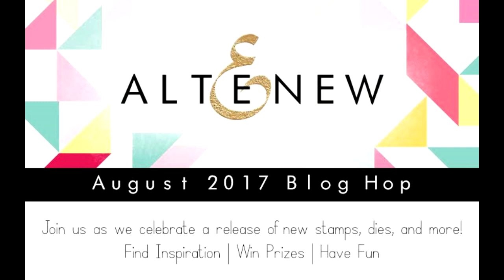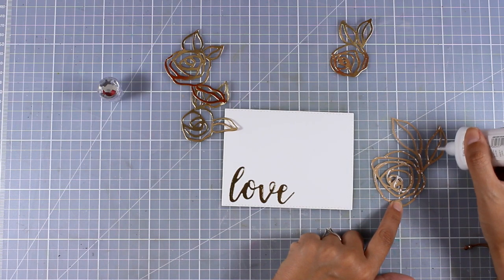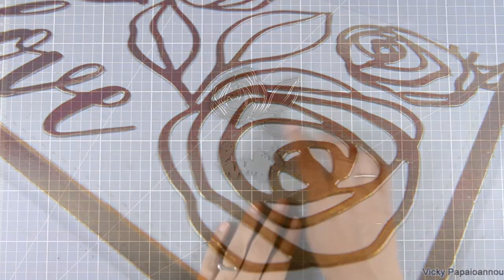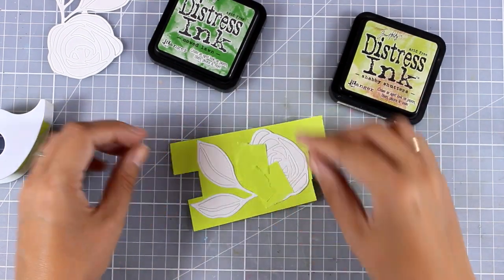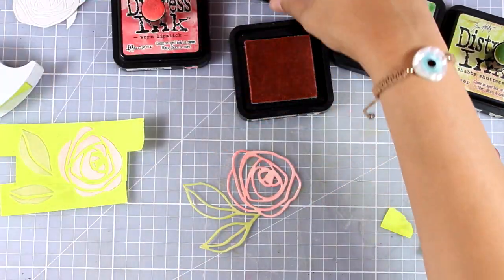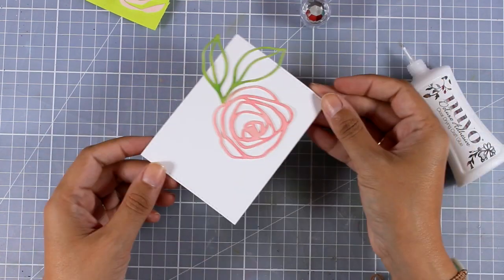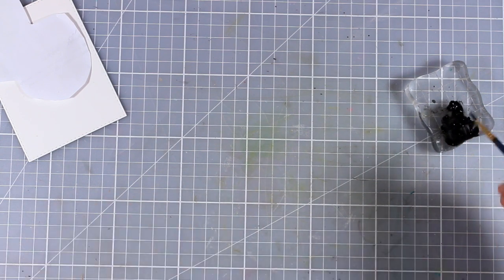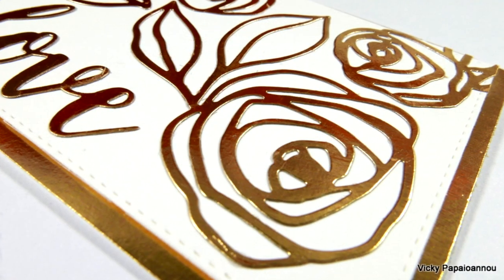Altenew blog hop | 2 cards and Giveaway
Step by step video on creating 2 cards using products from the latest release by Altenew.

• Tim Holtz Idea-ology 8 x 8 Paper Stash METALLIC KRAFT STOCK Paperie

• 3M Scotch ROLL GREEN MASKING TAPE Post-It Adhesive -G

• Sponge Daubers for Ink, Paint, Glue & More - 40 Pack